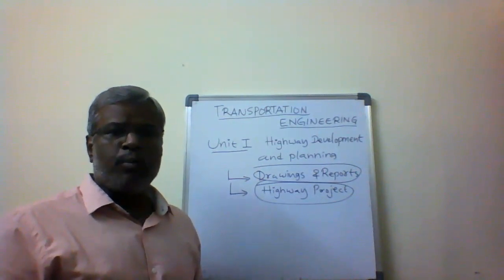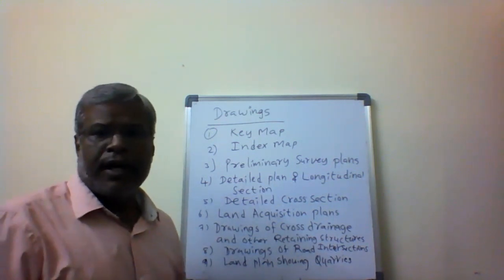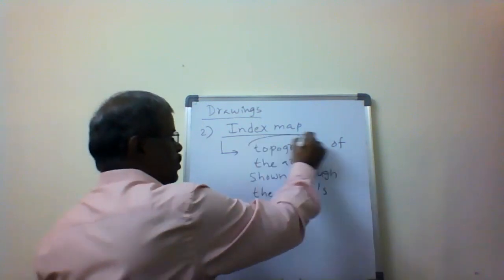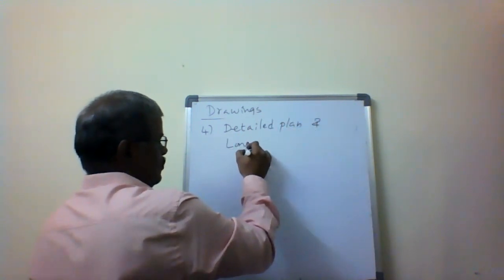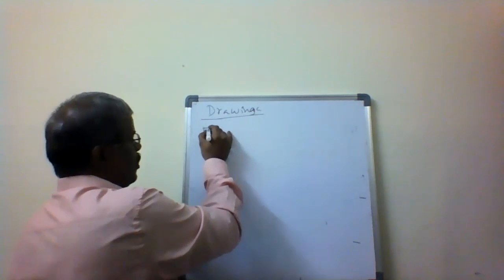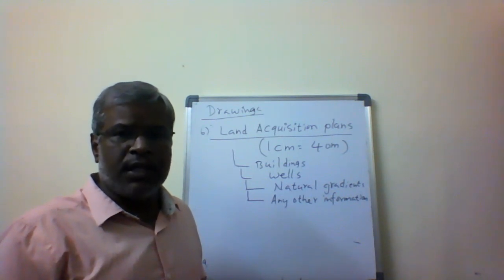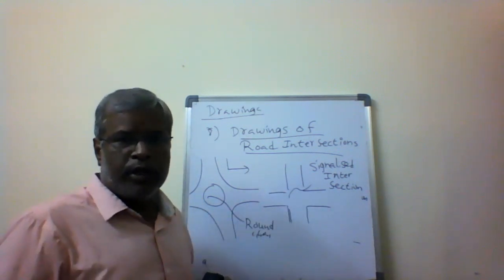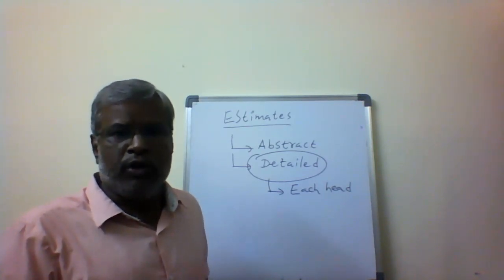Transportation Engineering-UNIT-I(Part-VI),Prepared by V.GAJENDRA,St.Peters Engineering College.